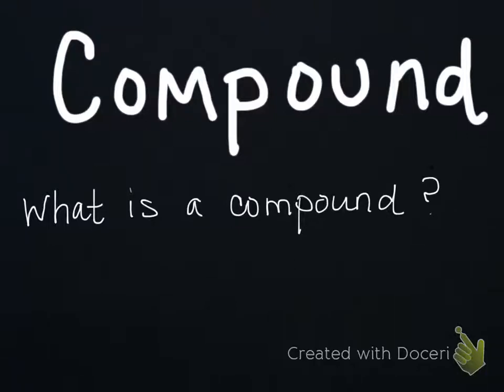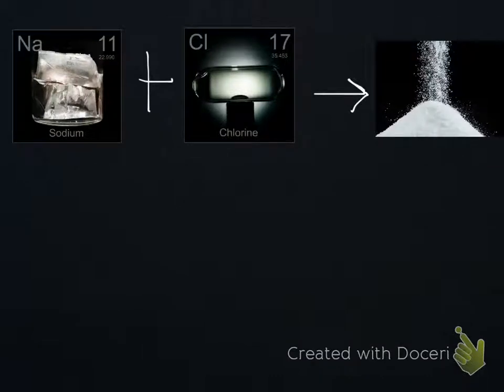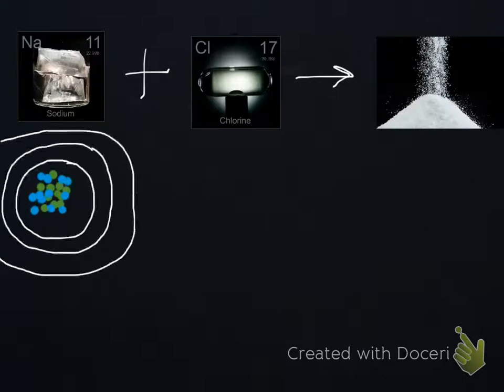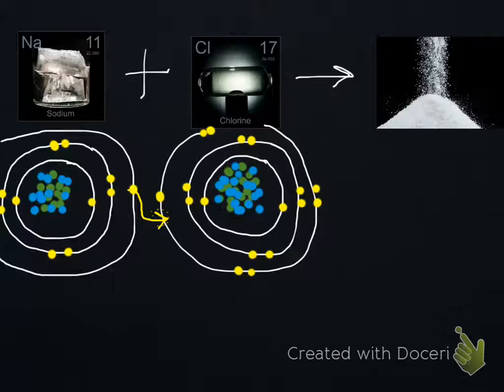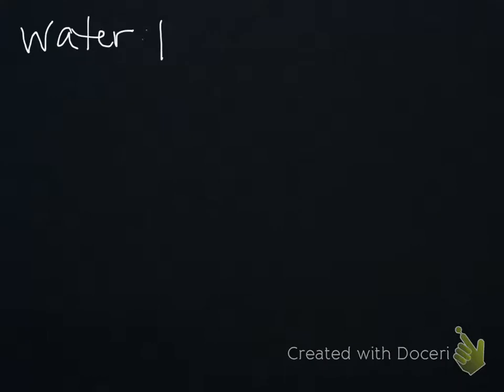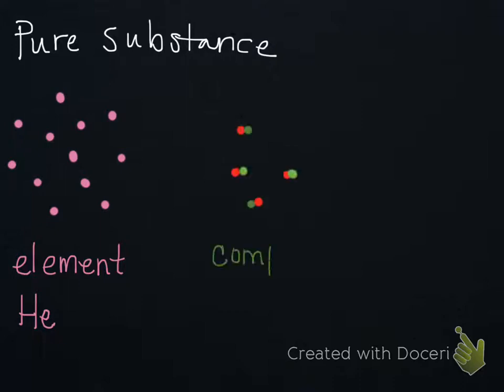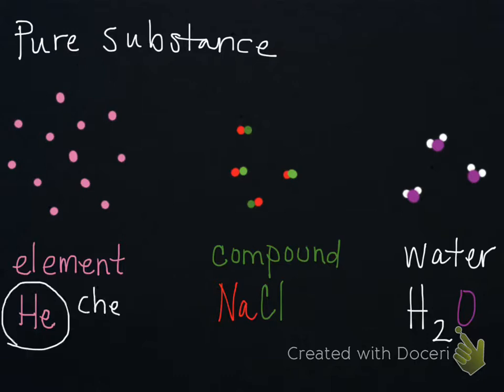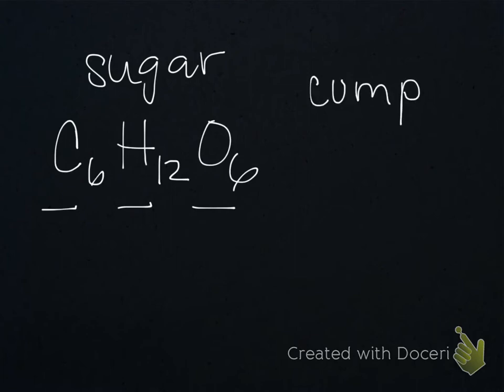Compounds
How compounds are made, how to tell if it is a compound